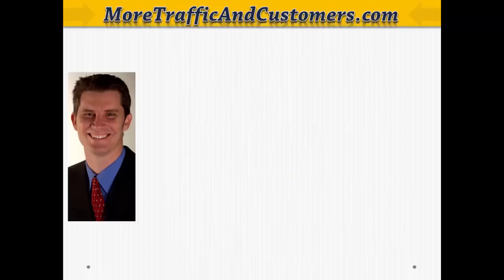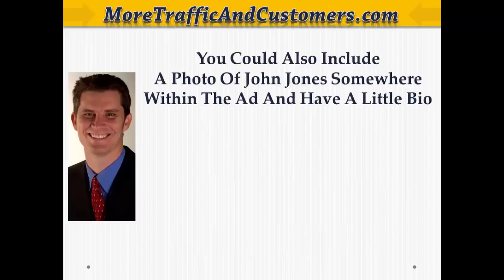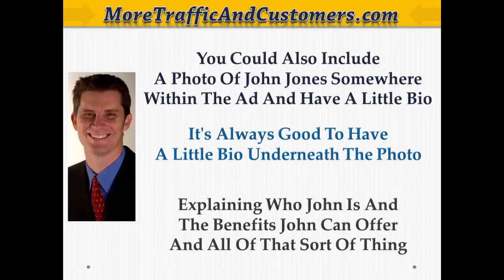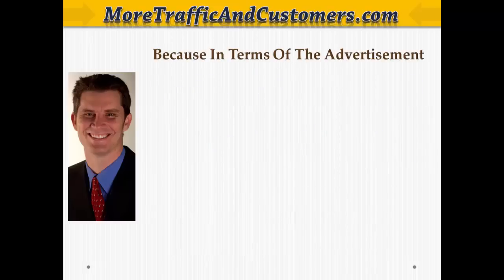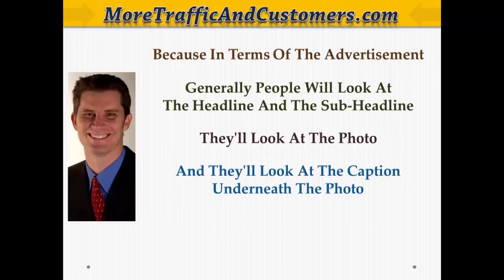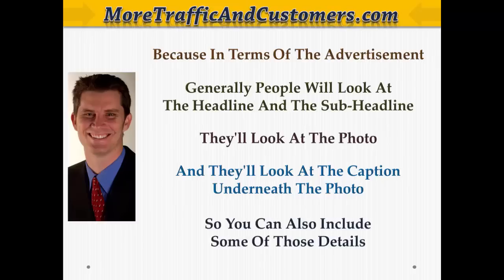How to Write a Winning Lead Generation Ad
I'd like to walk you through the step-by-step process of writing a lead generation advertisement, so what's exactly required in detail. I guess the reason why you want to get really good at this process of creating a lead generation ad is because it makes the phone ring and if you can make the phone ring, everything else continues on from there. So it's probably one of the most critical skills in business, is getting the phone to ring, and this is the essence of creating advertisements and learning various lead generation techniques.

The way most people advertise or the lead generation strategy most people use, is not based on what I'm about to explain to you, so if you take a flick through the local newspaper or anything like that, you're going to see..., Let me just pick up a copy of the local phone directory I've got sitting next to me, and I'm looking in the funerals as I happened to turn to the funeral section, so what I'm seeing on one of them is the company name. On another one, the company name at the top.

Here's Removalists, another one, company name at the top. Another one, 'Australia's Most Trusted Removalists', Another one, the company name on the top. Another one, 'Let us help you interstate to anywhere, get a quote from us.'

Another one, the company name at the top. You'll notice something very, very common amongst a lot of advertisements. They've got the company name at the top, and why is it important to have the company name at the top?

Well, it's important for you, for your ego, and probably for your mum. She probably would love seeing your company name at the top, but for everyone else who hasn't heard of you, who doesn't know who you are, they really don't care about your company name. This is one of the most important lead generation tips I can give you.

They're all tuned into a radio station called 'WIIFM'. So what does 'WIIFM' stand for? It stands for, 'What's in it for me?' and this is the way you've got to think when it comes to your customer base. They're all interested in, 'What's in it for me?' so the number one thing you need to be asking when learning how to write an effective ad is, 'What's in it for my customer? What's my customer actually going to get out of this?'

What are the core benefits that they're going to get out of this process, and if you're interested in, let's just imagine you want to find someone to do some cleaning, does it help to have the company name at the top? No, but if they had something like something related to the benefits you're looking for, 'We'll clean your house perfectly, guaranteed or it's free,' or something like that, that's much more likely to grab your attention and get your attention.

The number one thing in learning how to write ads is, get that headline right, and to really get that headline right, it all boils down to thinking about what your customers want and then make sure you're featuring that in your headlines. Think of the benefits, think of the problems when you’re writing lead generation ads they're suffering for and make sure you're putting something in there that's grabbing their attention.

If you’d like to learn more about how to write effective lead generation advertisements or how to write advertising copy; here are some links that will help: